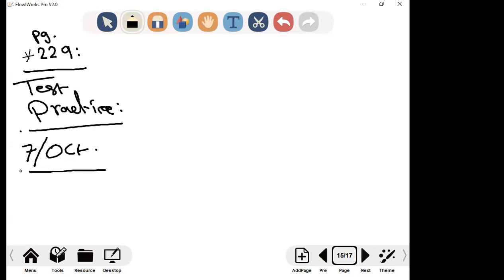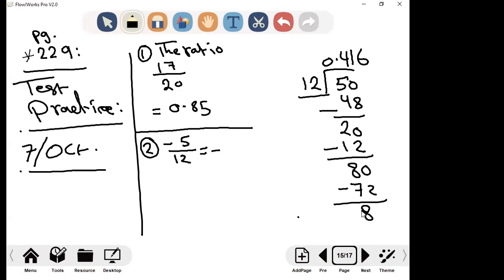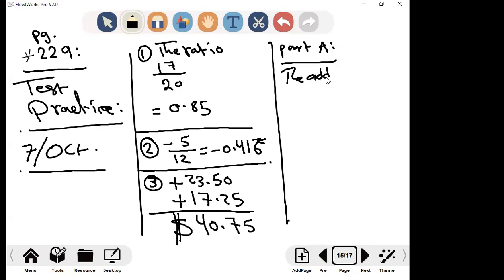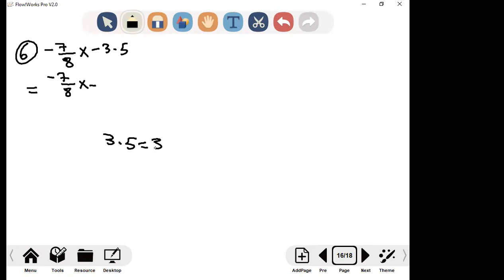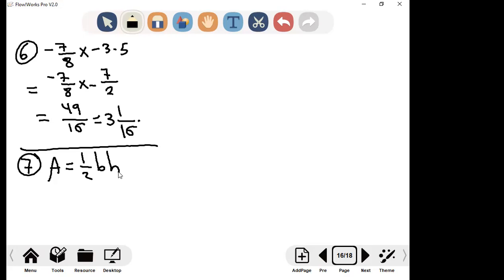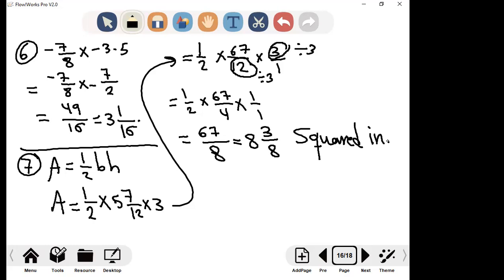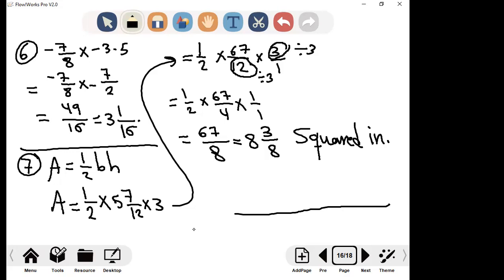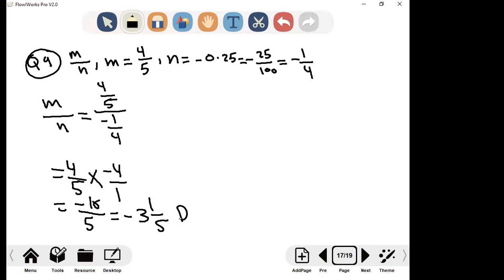exercises on rational numbers 7bb